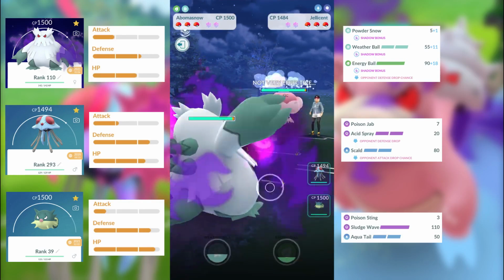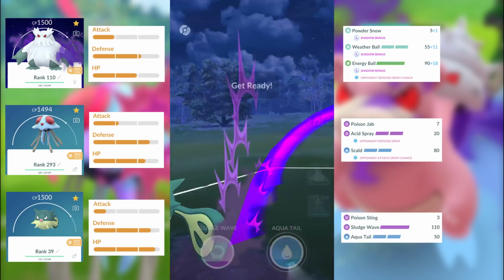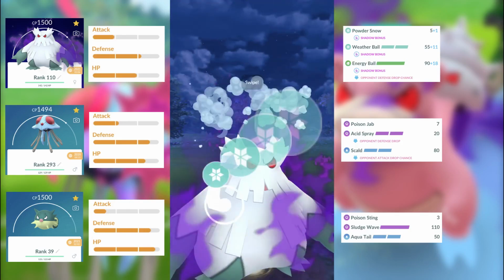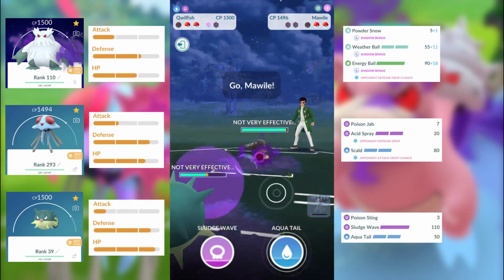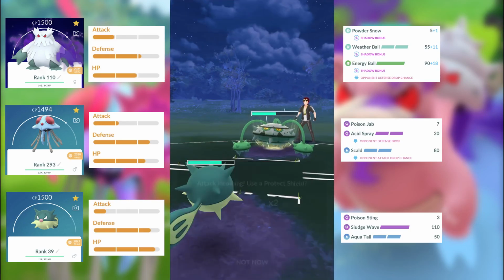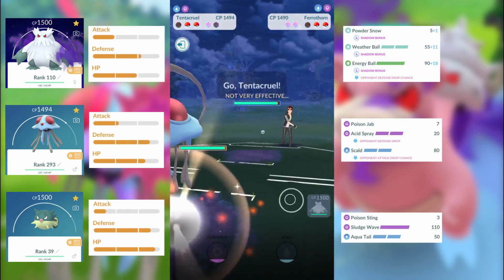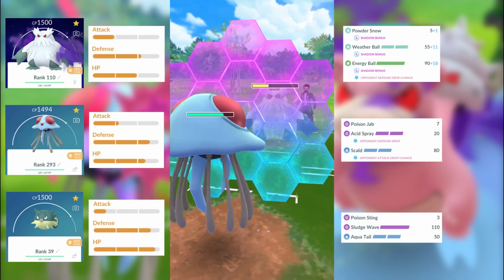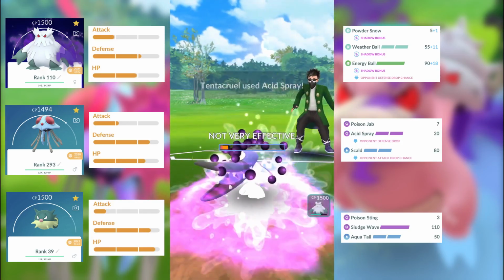Can You Reach VETERAN While Only Throwing on Alignment?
This video is long overdue but better late than never, right? I hope you enjoy!

Background Music is from GlitchxCity.